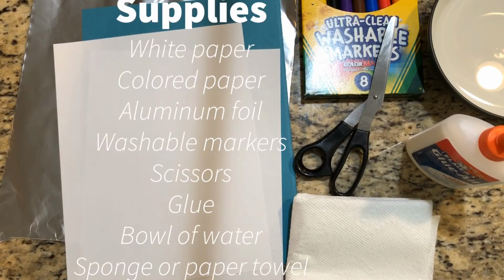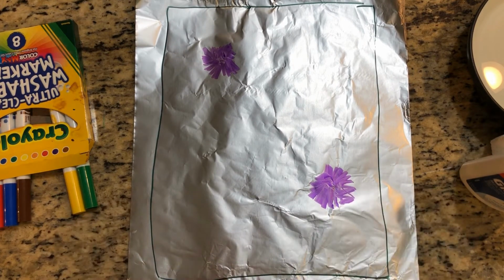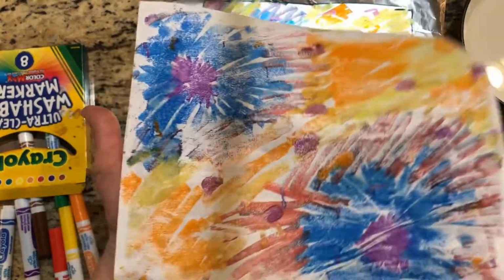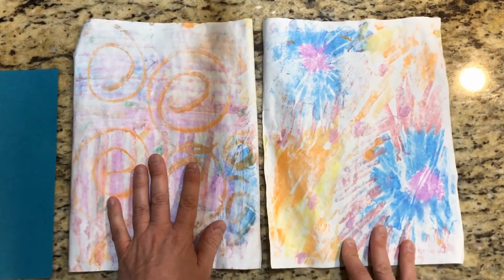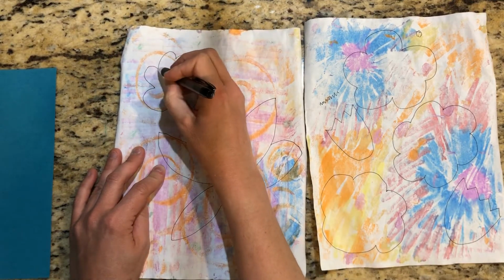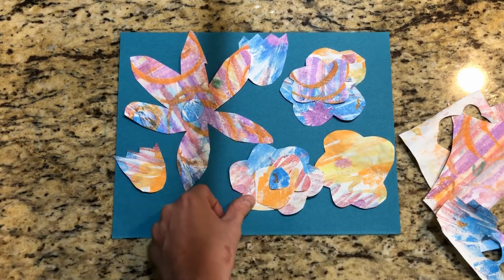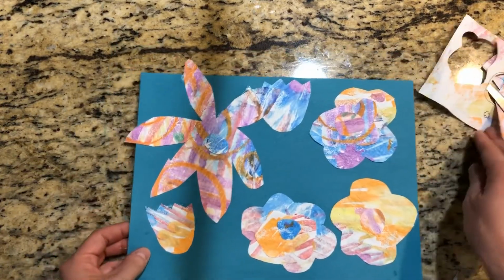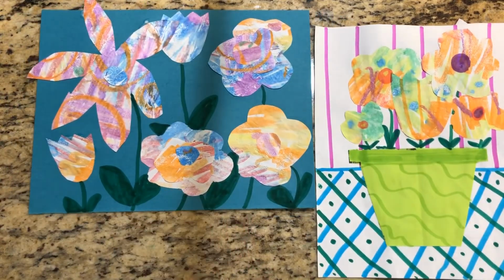Eric Carle flower collage